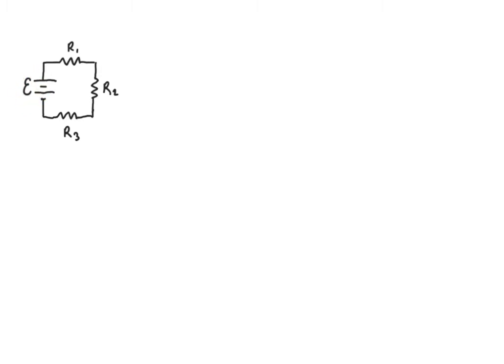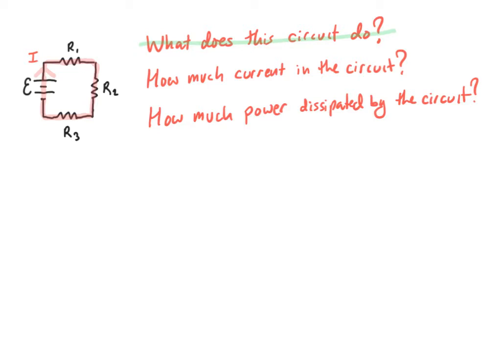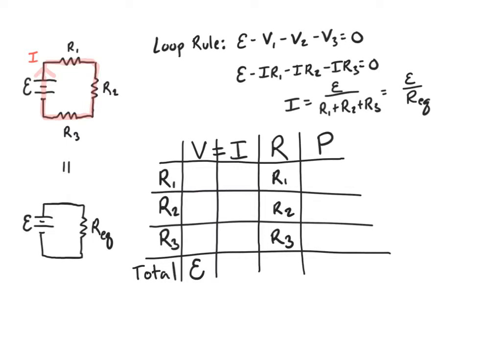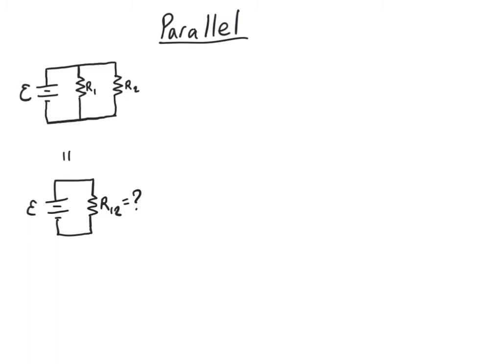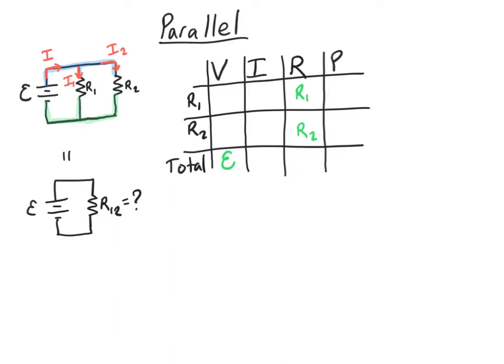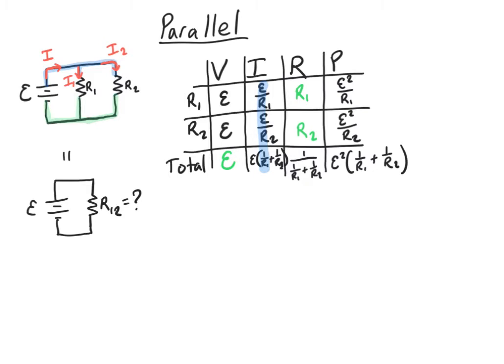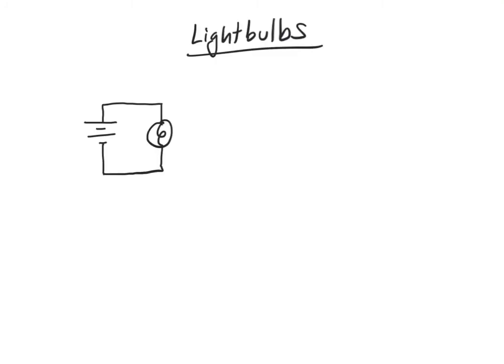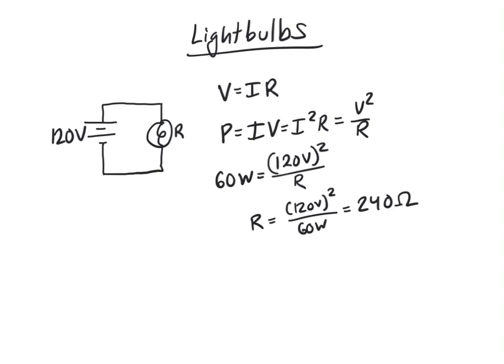AP Physics 1: Equivalent Resistance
Elaborating on equivalent resistance of series & parallel circuits, using VIRP charts, and some conventions regarding light bulbs.